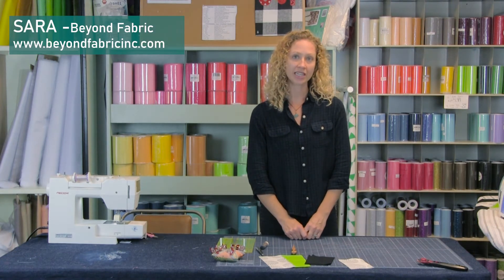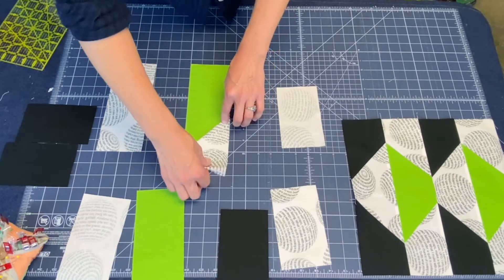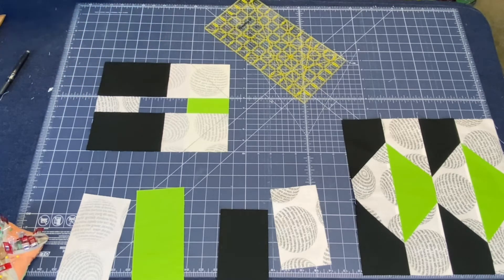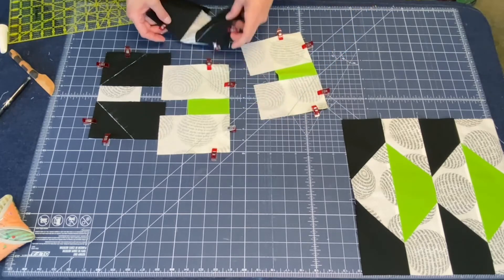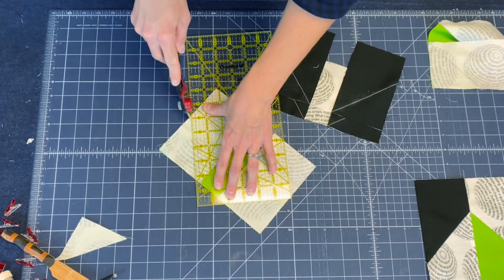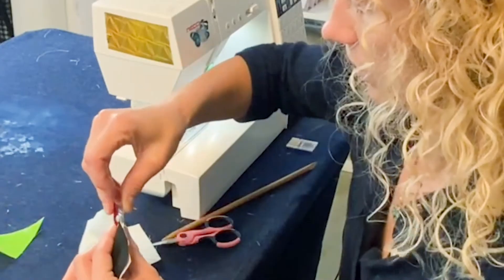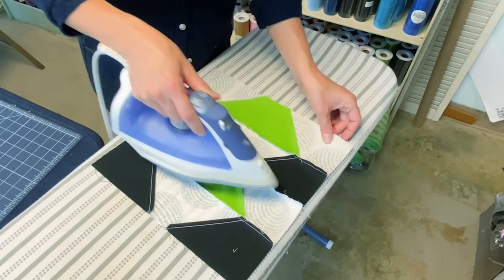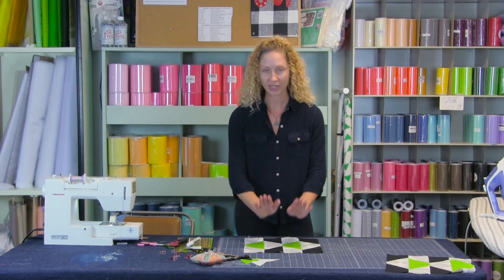Blunt Diamonds - Make It Mondays - November Block for Beyond Scrappy 2021 Mystery BOM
Make It Monday for November 1, 2021
In this video, Sara will be showing how to sew the November Block in the 2021 Beyond Scrappy Block of the Month, Blunt Diamonds. The free block pattern is available below.

FREE Quilt Block Pattern